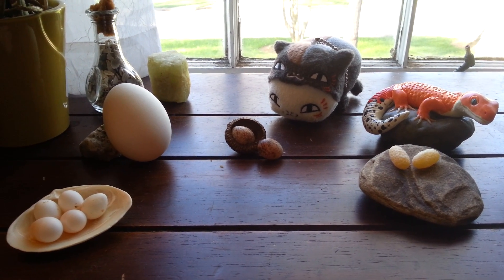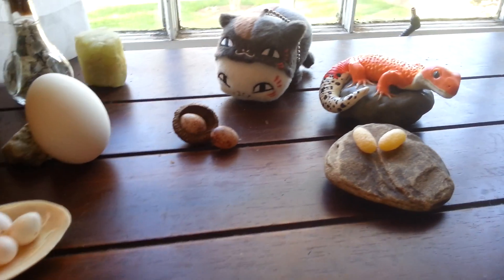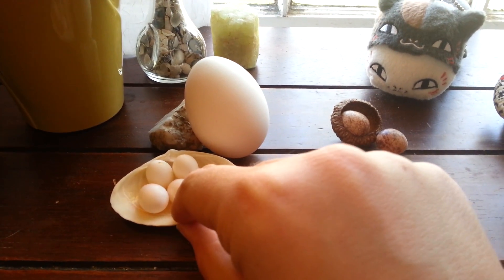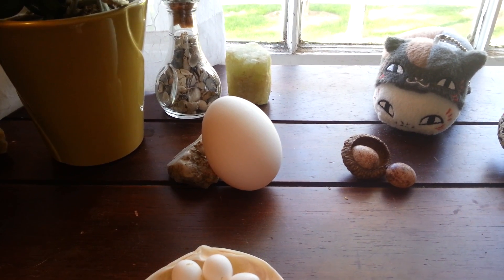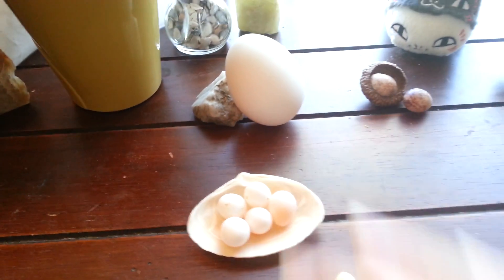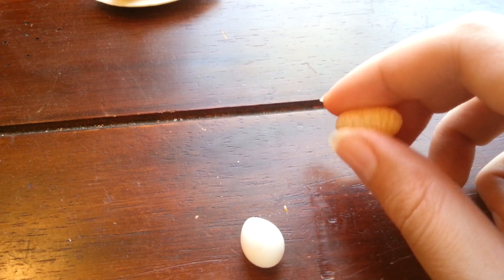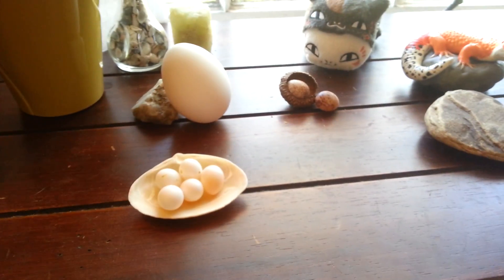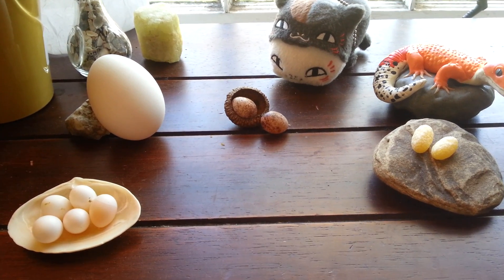Seri Vlog! Egg Specimens!! Happy Easter!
Its Easter! That is all about eggs, right?! Well everyone is talking about them, so why not show off my favorite egg specimens? We'll compare bird and reptile eggs and talk about the benefit of having a lot of yolk per egg mass! Fascinating!

Happy Easter everyone! Here's to more eggs to add to the collection next year!